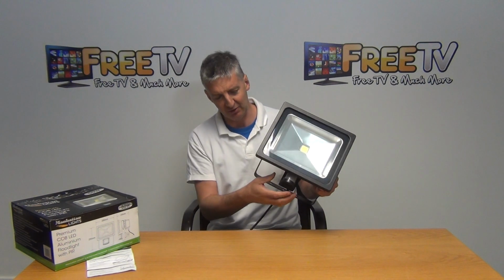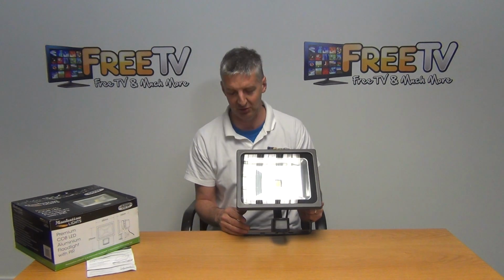50w Outdoor LED Flood Light with PIR Motion Sensor